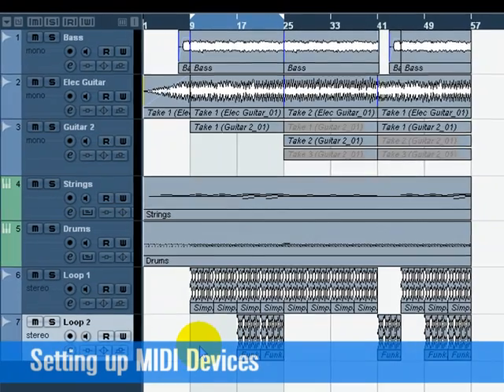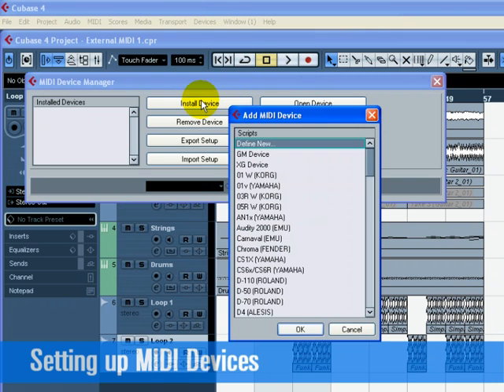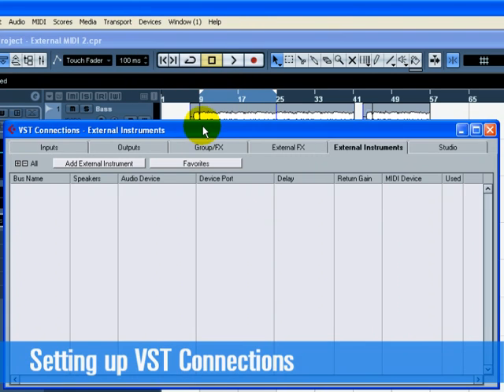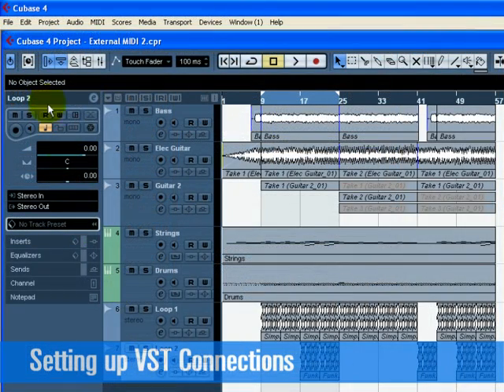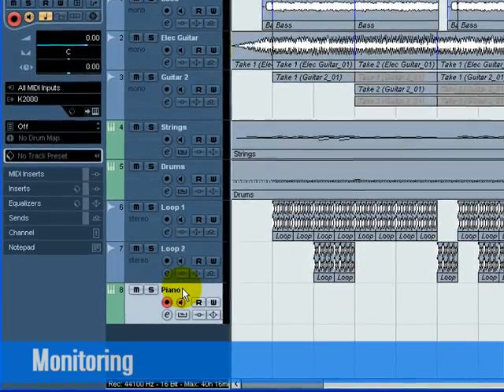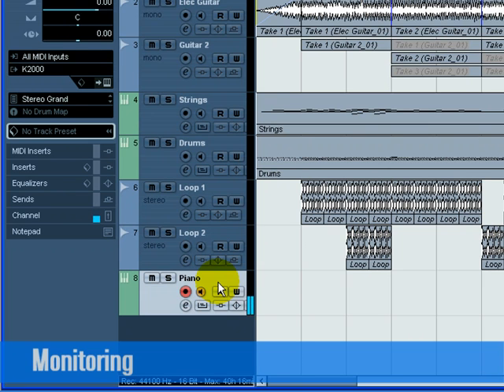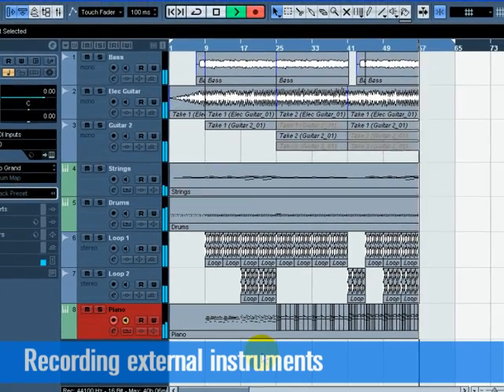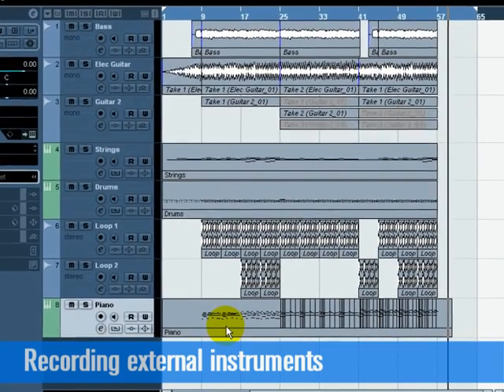Cubase 5 * How to External MIDI Instruments